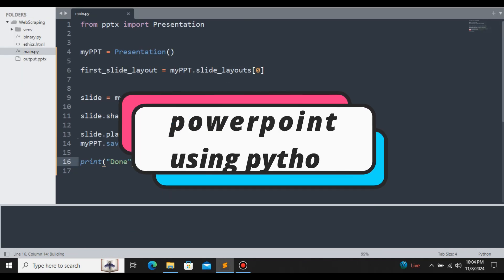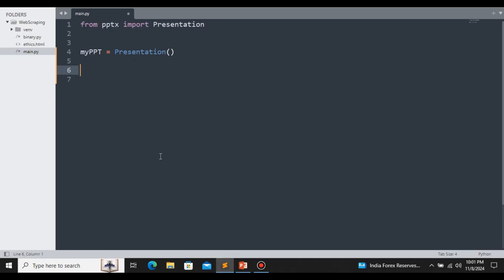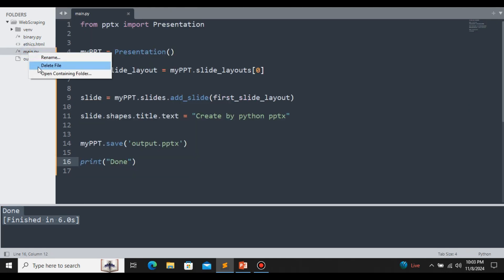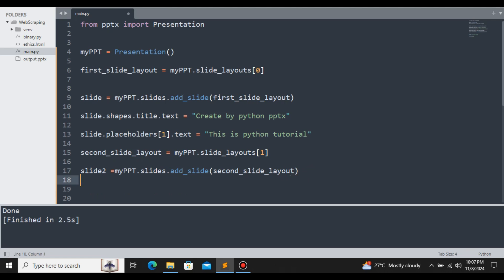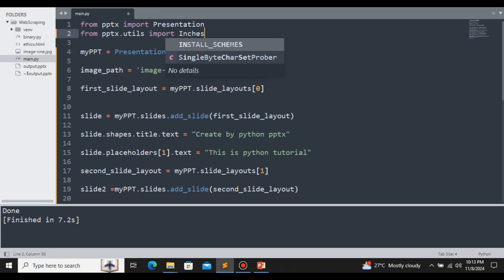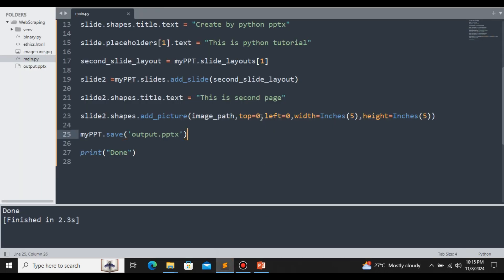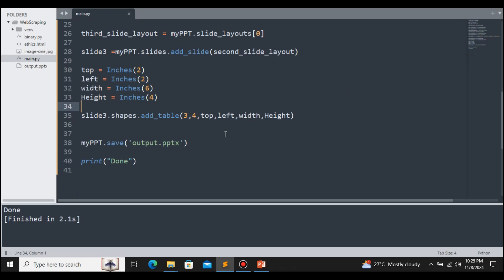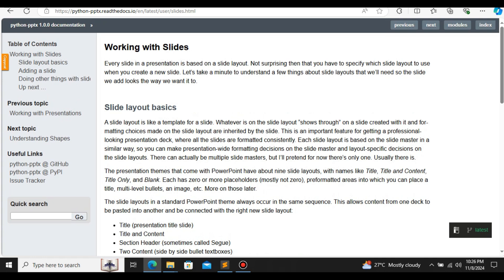How to Create PowerPoint Presentations Using Python (python-pptx Tutorial)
In this tutorial, you'll learn how to create professional PowerPoint presentations automatically using Python with the python-pptx library. Whether you're a beginner or an experienced developer, this step-by-step guide will help you generate custom slides, add text, images, charts, and more to your presentations — all with Python!

🚀 In This Tutorial:
🖥️ Introduction to python-pptx: Learn the basics of creating presentations with Python
📝 Add Text to Slides: How to insert and customize text in your slides
📸 Insert Images: Add images to your PowerPoint slides effortlessly
📊 Create Charts: Learn how to add charts and data visualizations to your presentations
🎨 Customizing Slide Layouts: How to change slide designs and themes
⚙️ Automating Presentations: How to automate repetitive tasks with Python

🔍 Why Learn python-pptx?
💡 Automate your presentations
🕒 Save time on creating reports, slides, and presentations
📈 Enhance productivity with Python